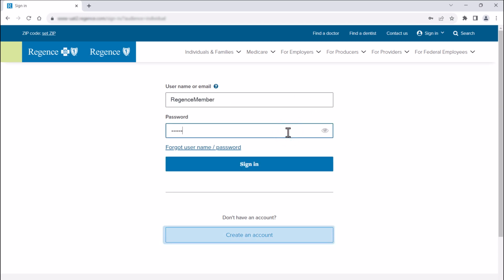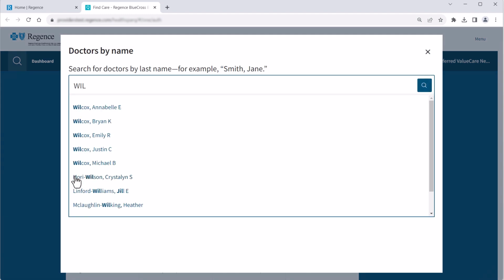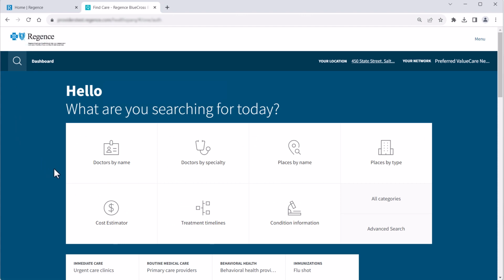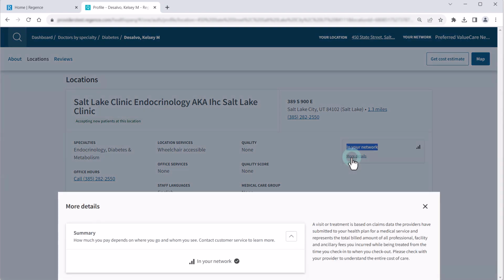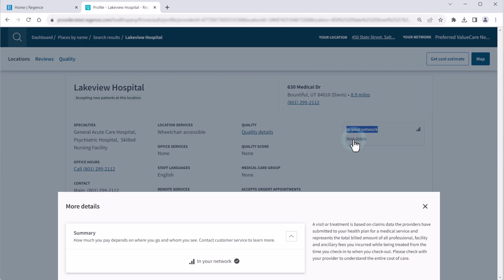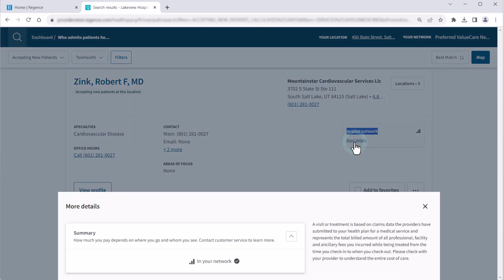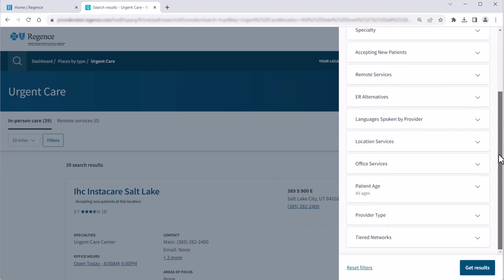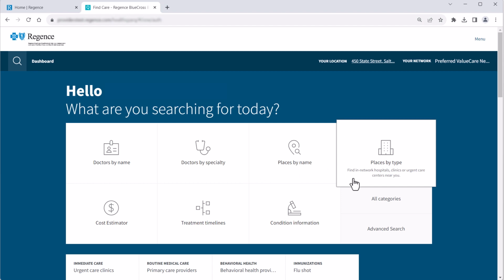Provider Search 101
Need to find a doctor or provider in your network? This video will show you the step-by-step instructions on how to search and find the provider you need!